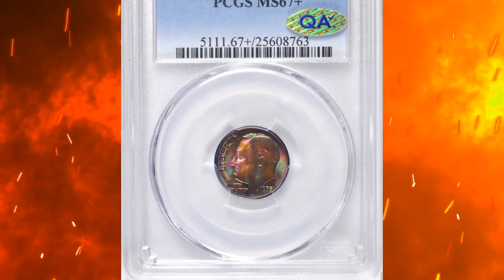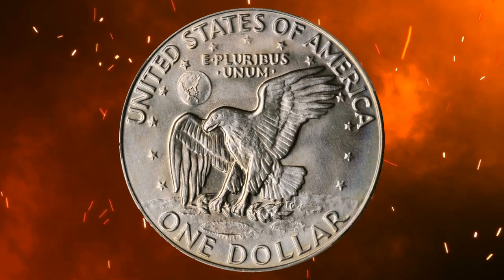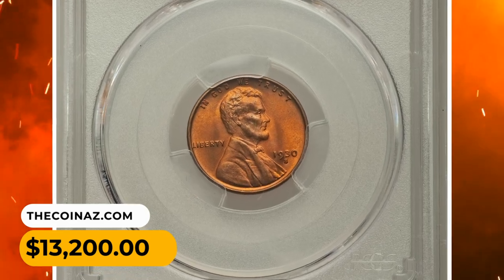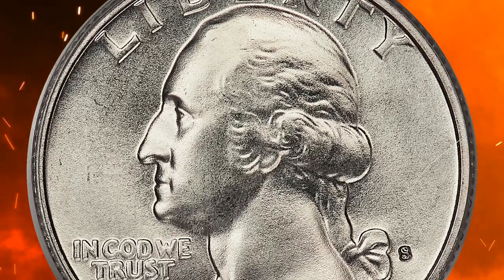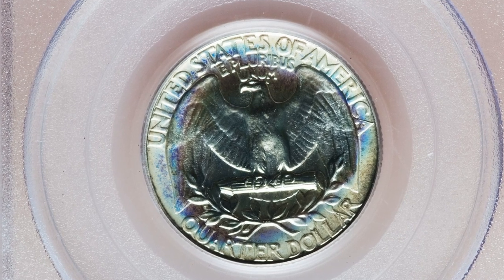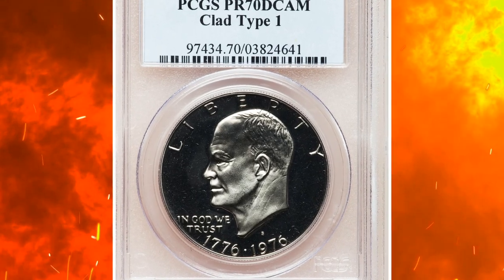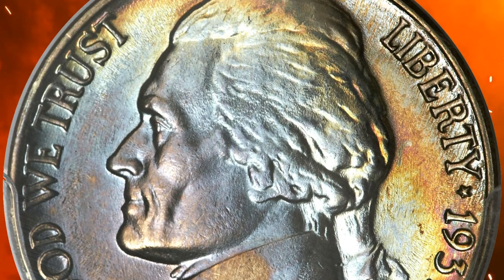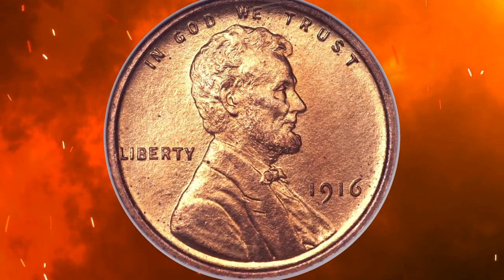16 Valuable Coins that Could be hiding in your change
Do you know if you have any valuable coins hiding in your change? Watch this video to learn about 16 valuable coins that could be in your pocket right now!